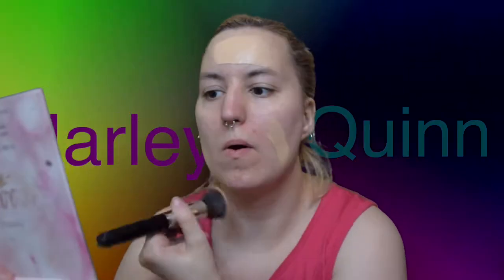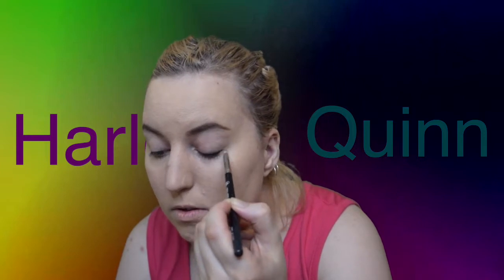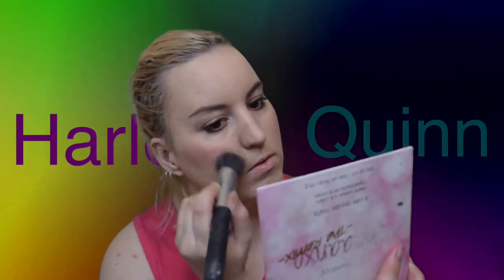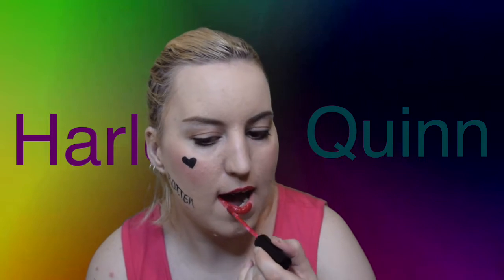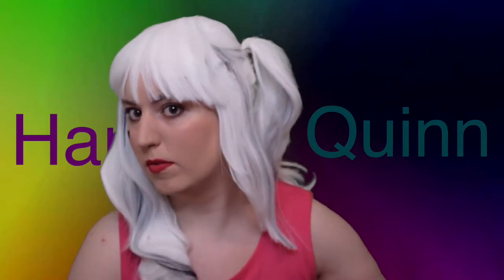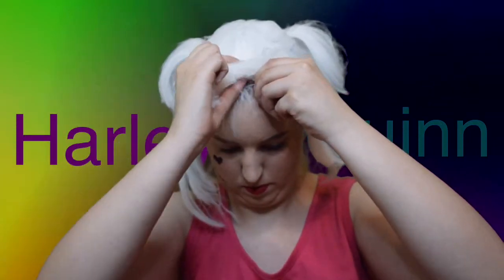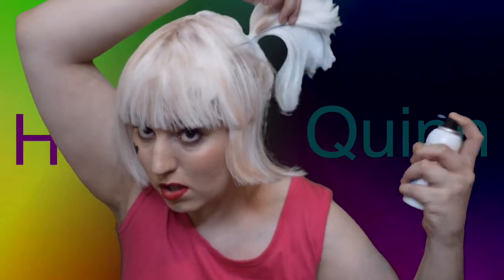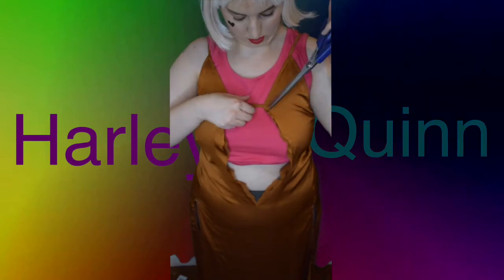Harley Quinn- 'birds of prey'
Decided to throw at least one *halloween* (maybe more) theatrical video out there, why not?

turns out they actually do sell Harleys newer 'outfits' online- but I didn't know that til after I purchased my items lol
(the only other website that popped up)

immyownboss22

camera: NikonD5300